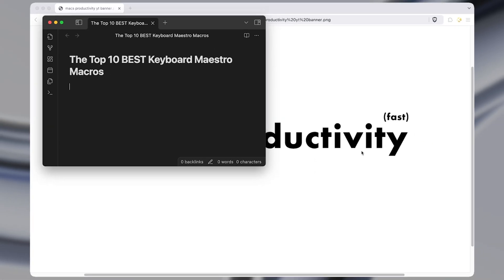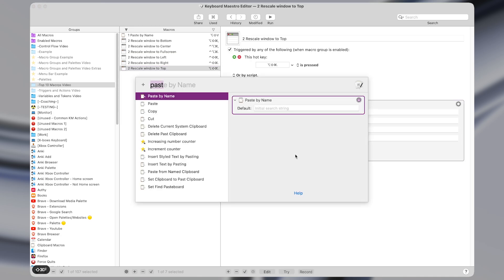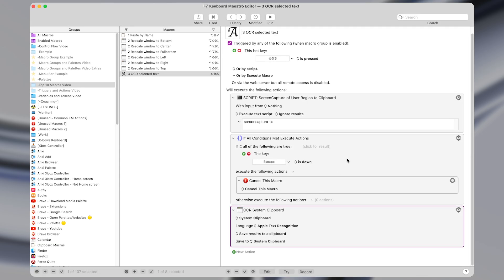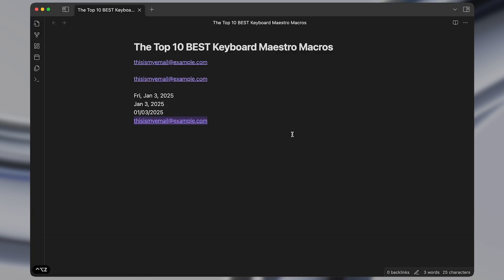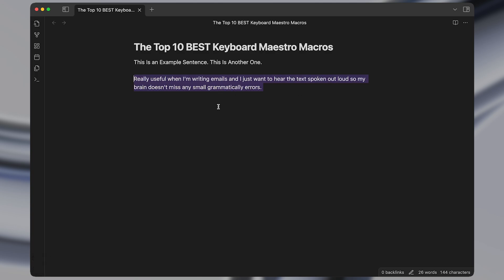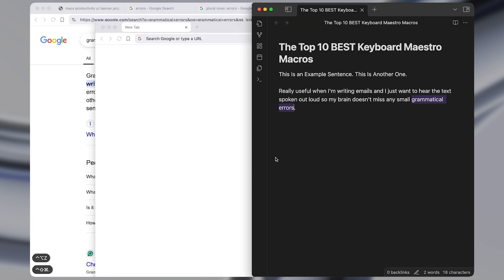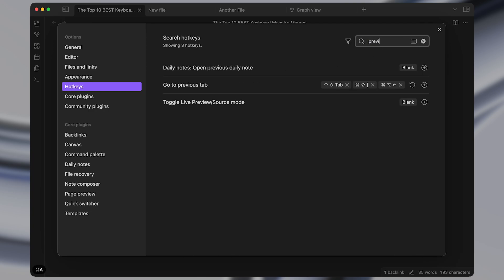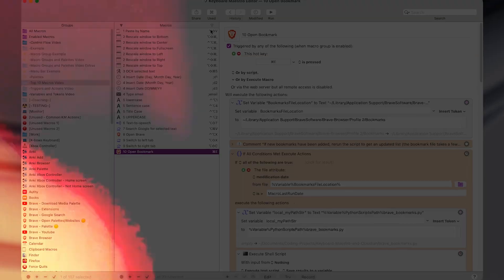The Top 10 BEST Keyboard Maestro Macros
⌚️ Chapters:
The 10 Best Macros 00:00
Macro 1 00:15
Macro 2 01:20
Macro 3 02:45
Macro 4 04:47
Macro 5 06:58
Macro 6 08:57
Macro 7 10:06
Macro 8 11:08
Macro 9 12:43
Macro 10 14:10